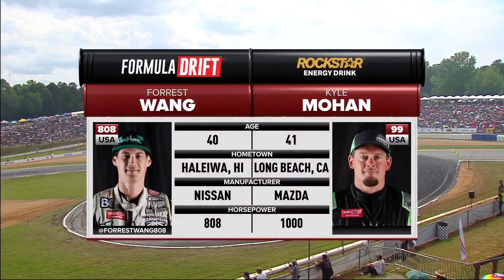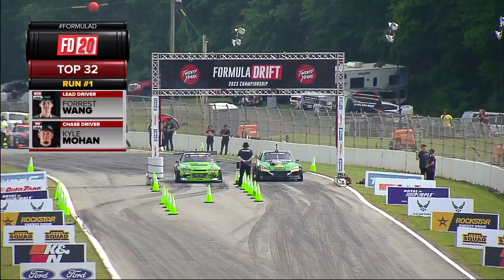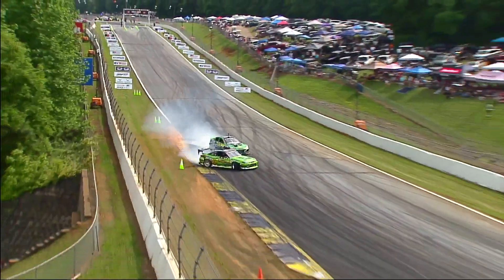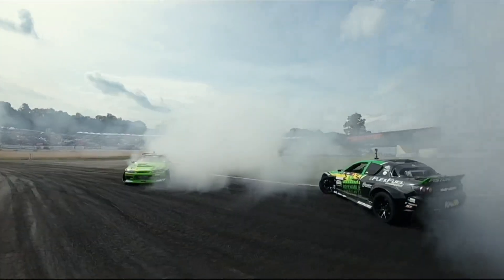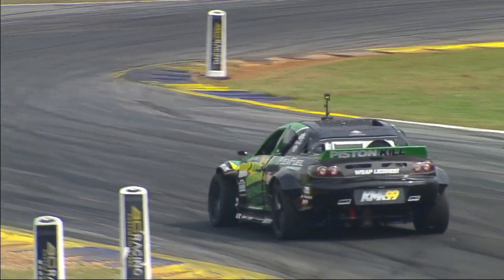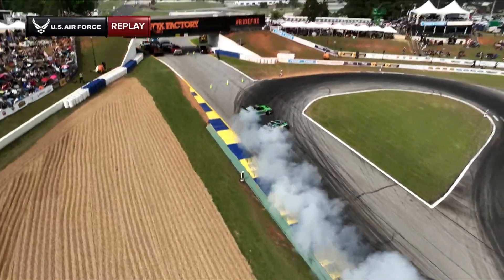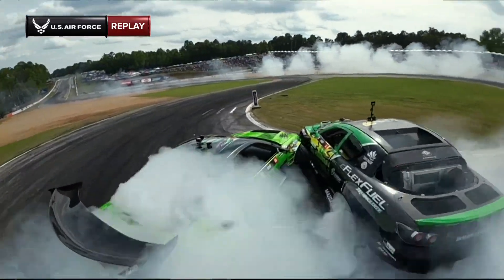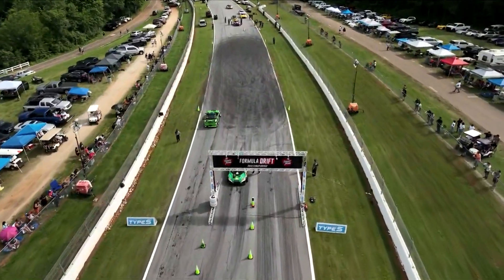Crash at Road Atlanta, RX8 vs S15 Kyle Formula Drift 2023 Kyle Mohan vs Forest Wang